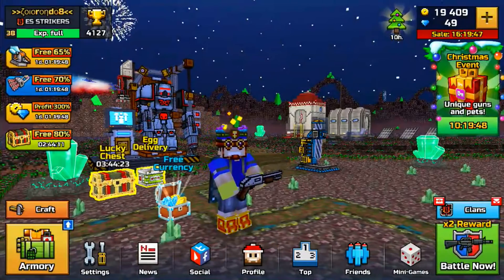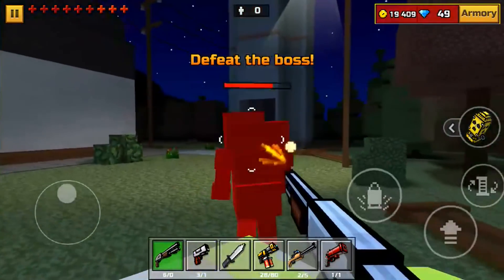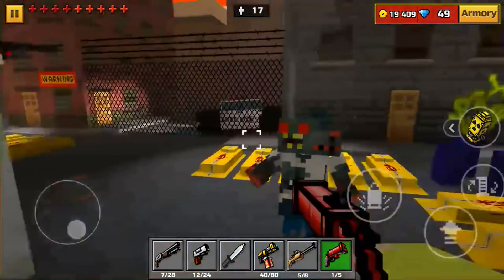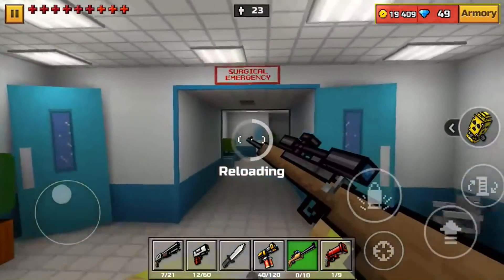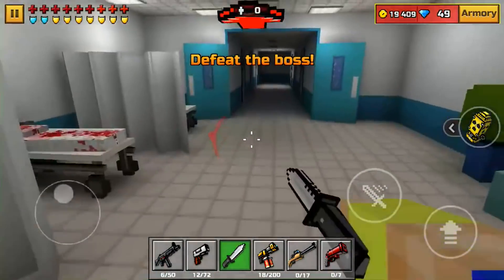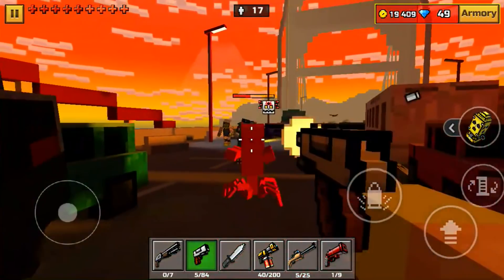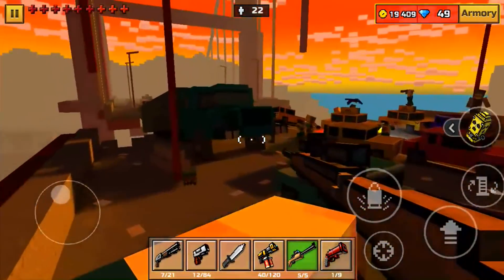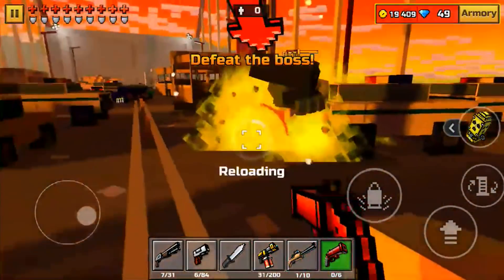Campaign with STARTER WEAPONS! - Part 1 | Pixel Gun 3D Challenge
What do you record your videos with?: AirShou
What do you use to make thumbnails?: PhotoShop Touch for iPhone

Pixel Gun 3D ID:77501453
Pixel Strike 3D ID:138318